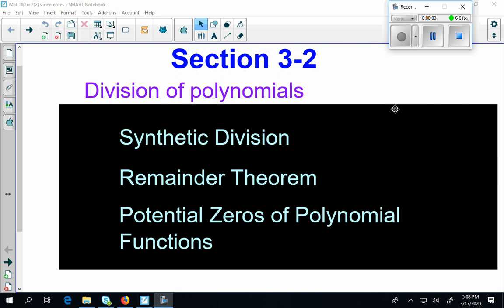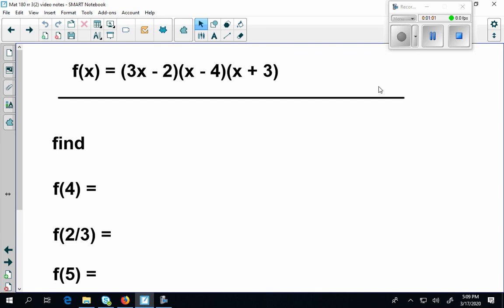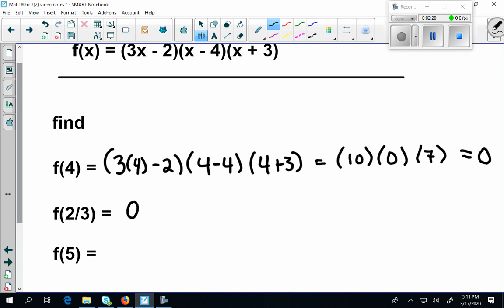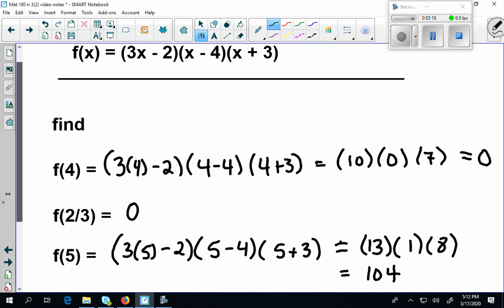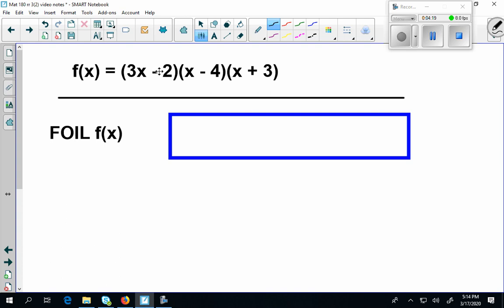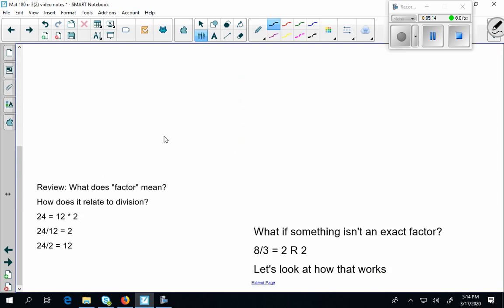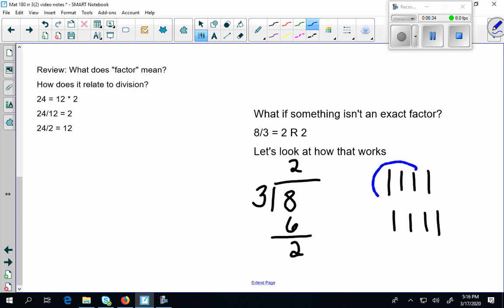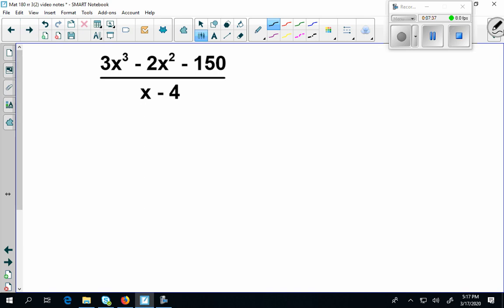Mat 180 Synthetic division p1